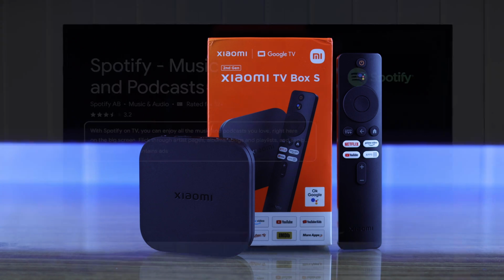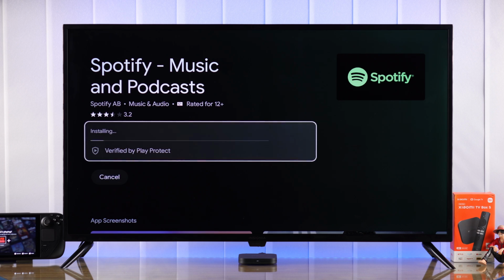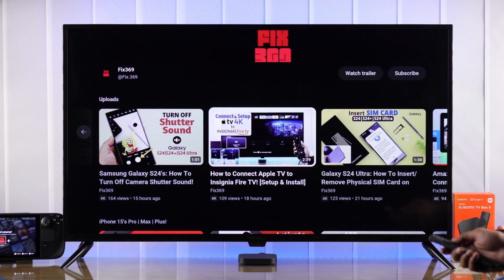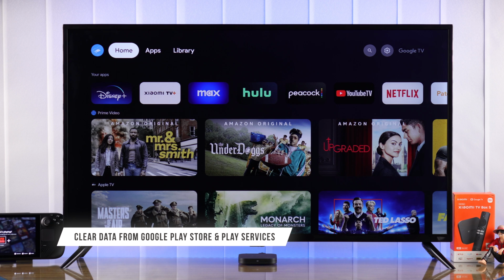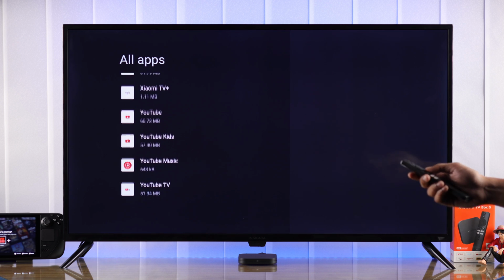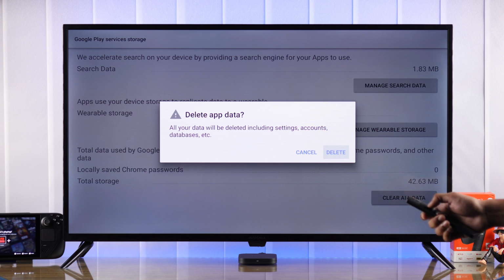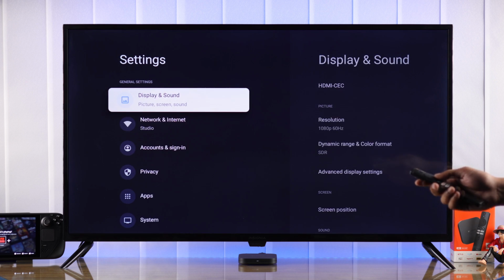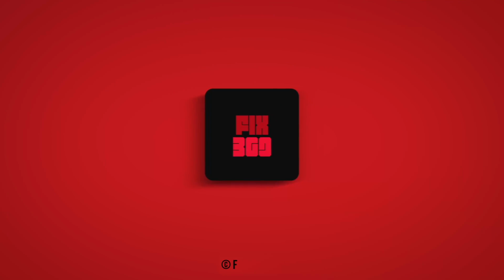Xiaomi Mi TV Box: Stuck on Pending When Installing Apps? - Fixed on Google TV!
Apps get stuck on ‘Pending’ or ‘Download Pending’ Error while installing on Xiaomi MI Box Google TV from Google Play Store? Can’t install new Apps on Xiaomi MI TV Box due to pending or blank screen error? Don’t panic, The Fix369 Team will help you to get new Apps on your MI TV Box.

In this video, we will show you 3 easy but effective ways to fix Apps not installing or are stuck on pending on the Xiaomi TV Box swiftly.

0:00 Xiaomi Mi TV Box Apps Stuck on Pending while installing
0:17 Solution 1: Check and Fix the Internet
0:37 Solution 2: Clear Cache and Data Google Play Services and Store
1:21 Solution 3: Restart the MI TV Box